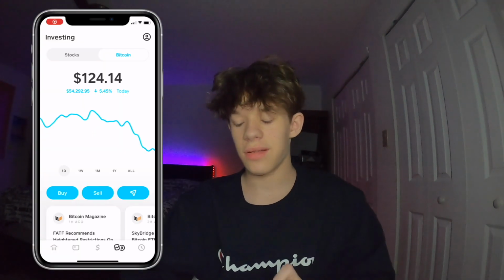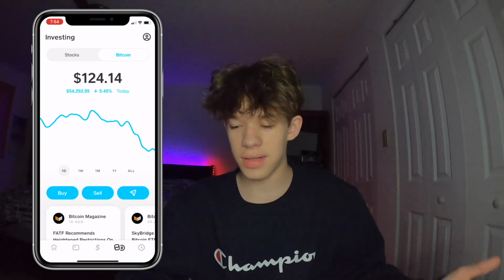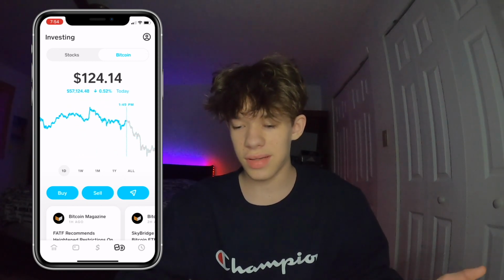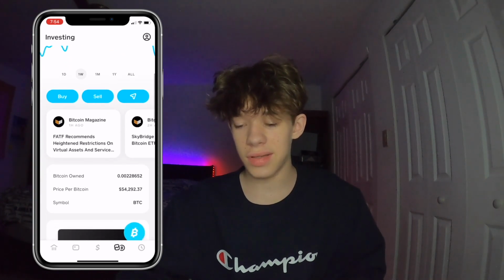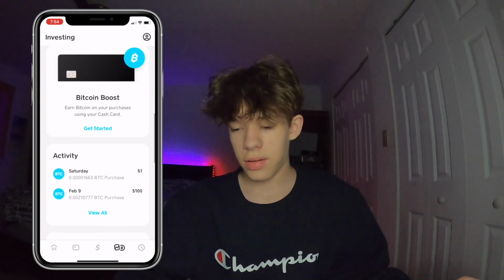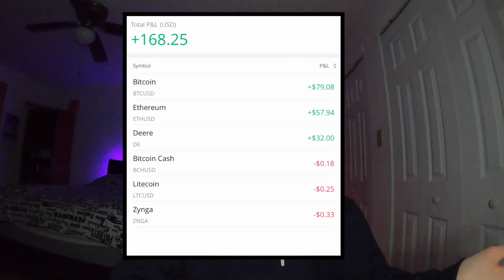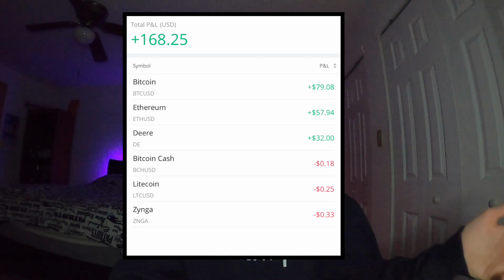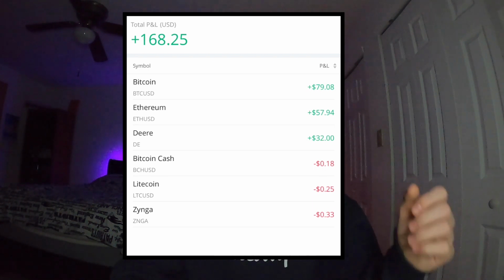How to INVEST if You Are UNDER 18! (As a Teenager)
In this video, I am showing you How to INVEST if You Are UNDER 18! (As a Teenager). Keep in mind you will need someone that is either 18 or above that age to be on your account.

I know as a teenager myself we are limited to things such as bank accounts, investing, having financial resources, etc, so hopefully, this investing video helps you out!

4 Main Parts to Investing As A Teenager!
     2. Creating an Account (Someone 18+)
     3. Funding the Account (Putting Money In)
     4. Managing the Account, (Profits, Losses)

0:00-0:31 Introduction
0:31-2:44 Choosing an Investment Service
2:45-3:17 Creating the Account
3:18-3:50 Funding the Account
3:51-5:32 What to Invest In?
5:33-7:09 Managing the Account
7:10-7:51 Outro